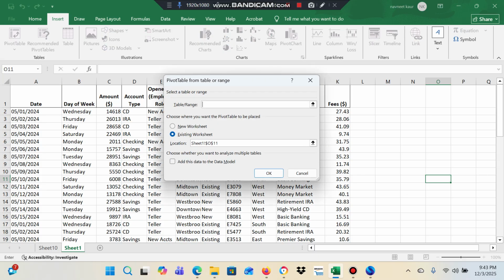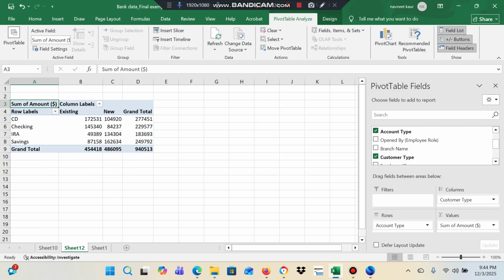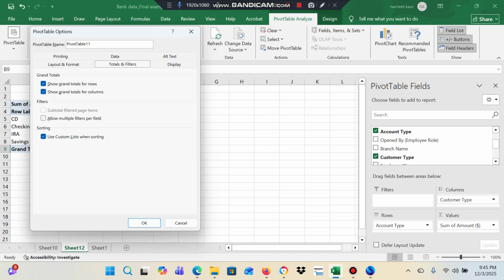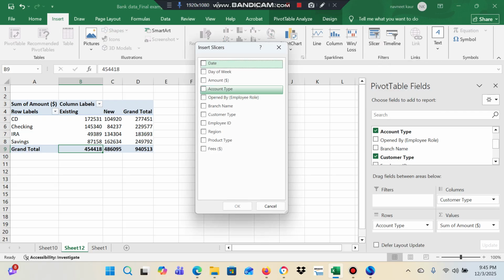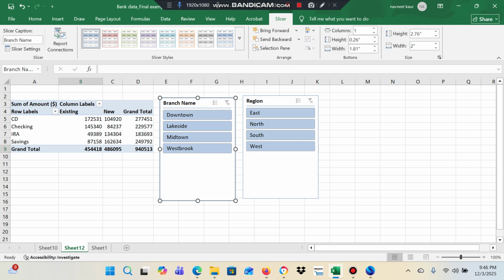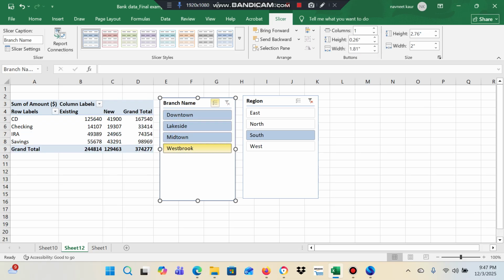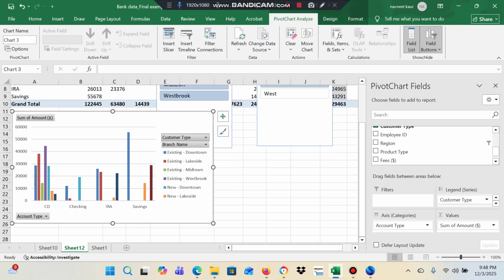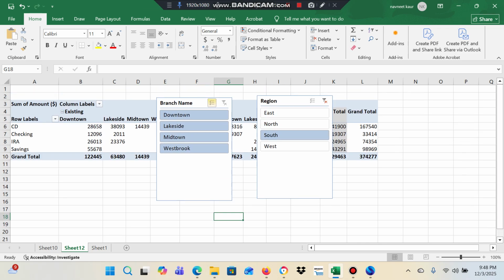Pivot table Slicer and Charts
Transform your data into an interactive dashboard! This tutorial covers Pivot Table slicers and charts to help you analyze and visualize data instantly.